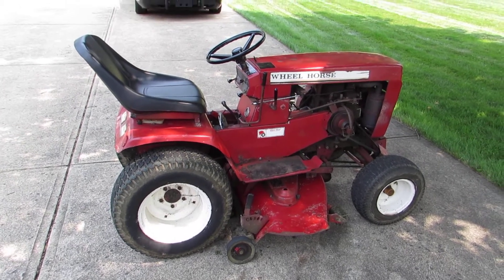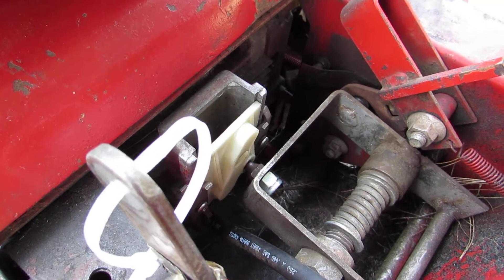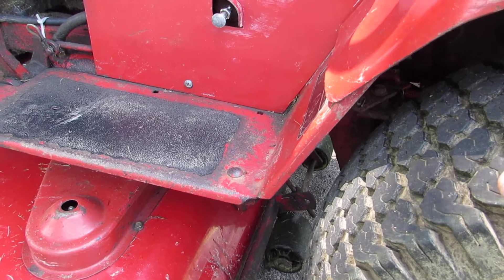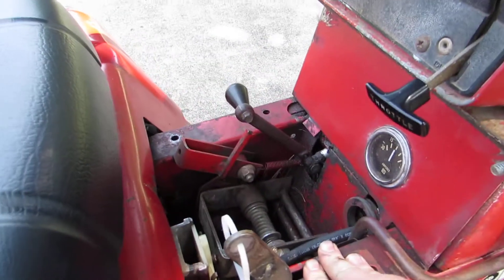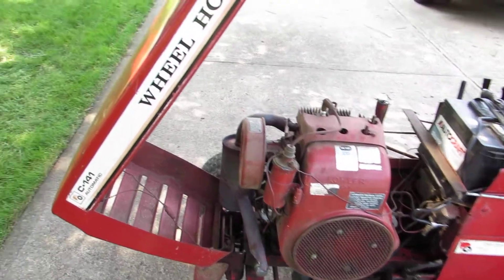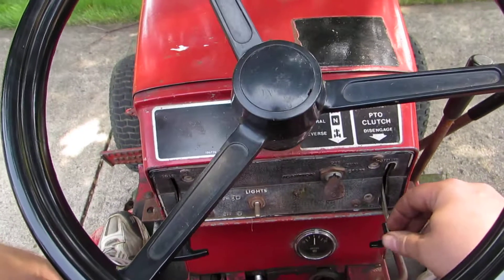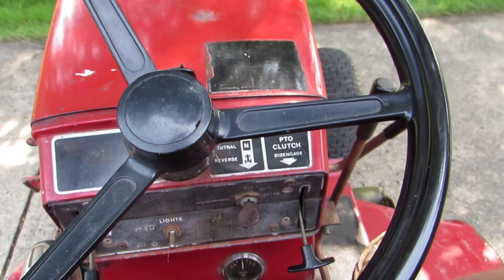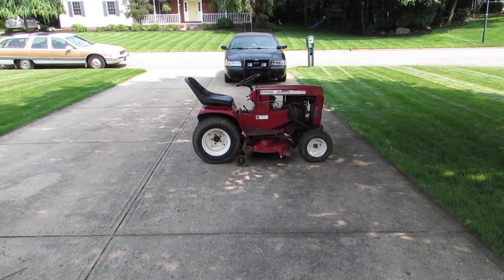Tour Of My 1978 Wheel Horse C-141 Tractor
This is a quick tour of my 1978 Wheel Horse C-141.  It is equipped with a 42 inch deck, a 14 horsepower Kohler and a Sundstrand 90 transmission.